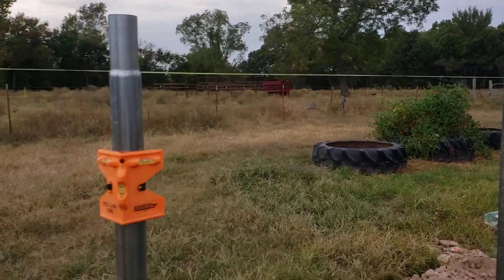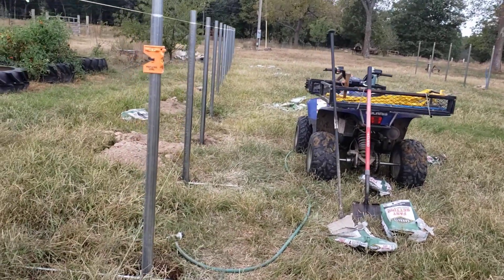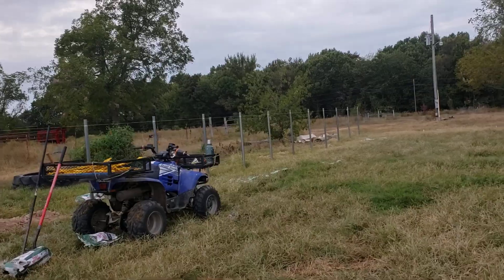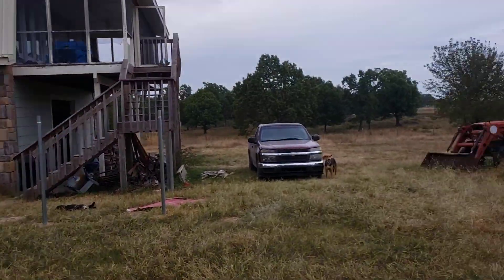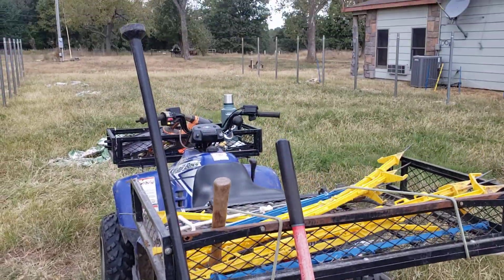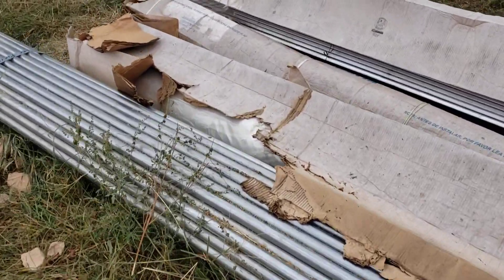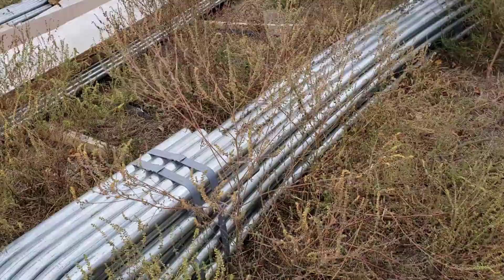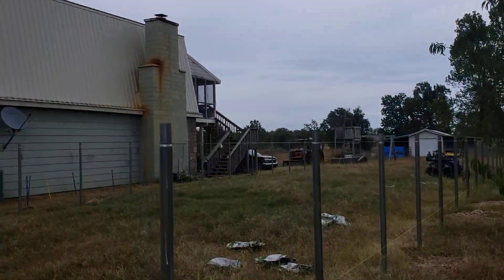High Tunnel Greenhouse Update.